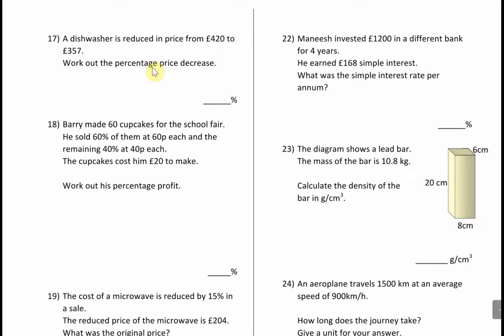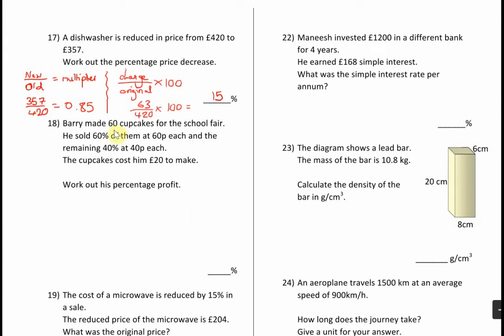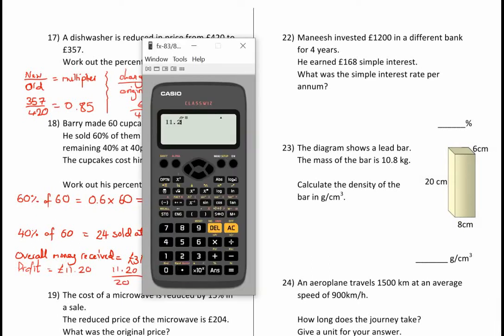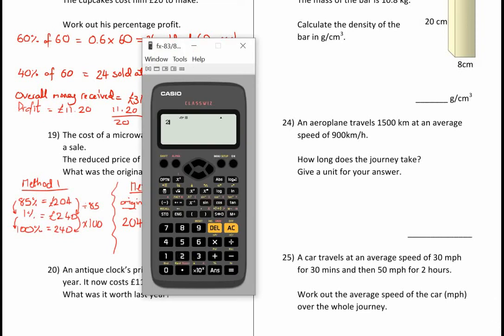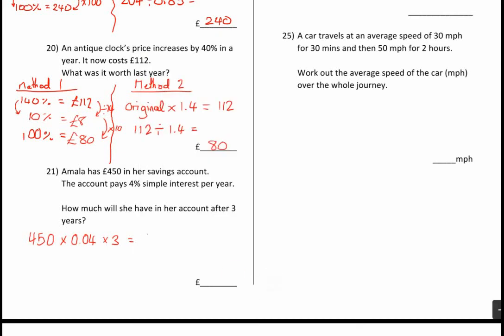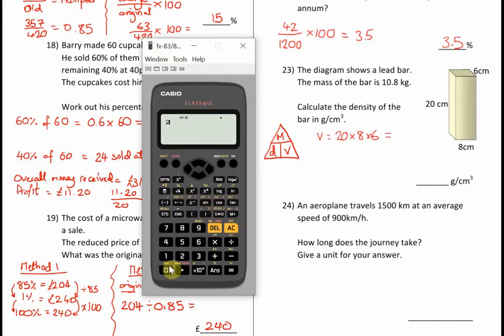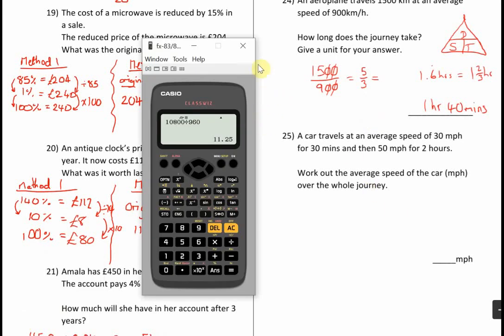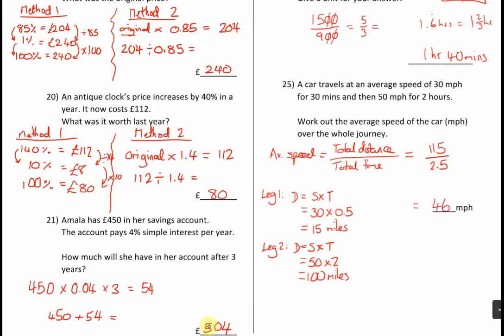Ratio 1H Shadow Test page 3